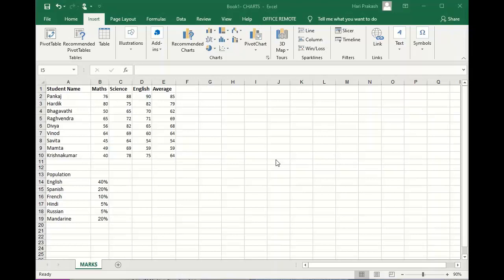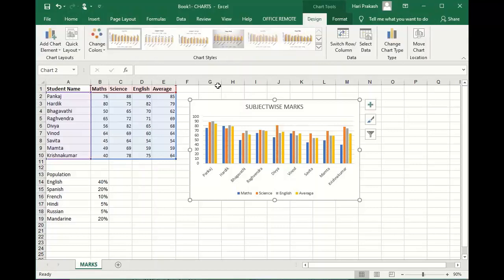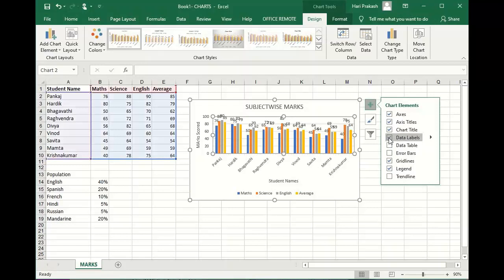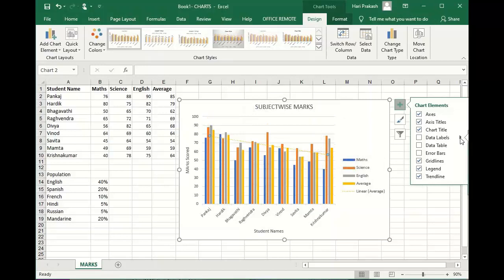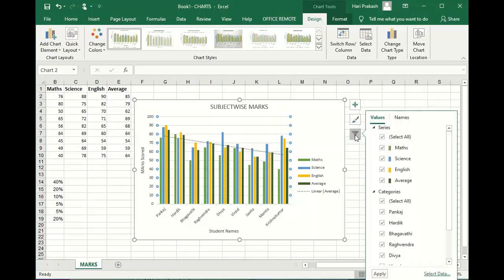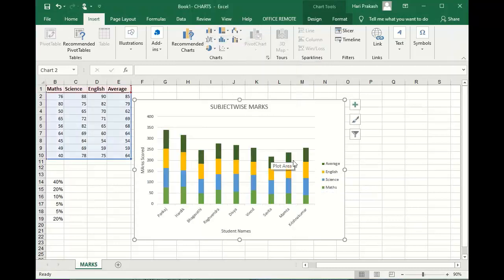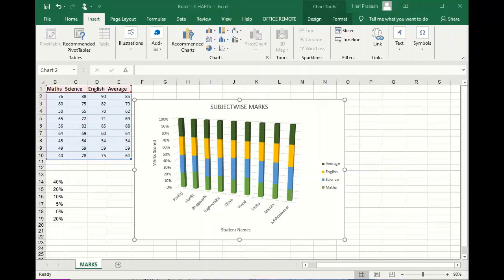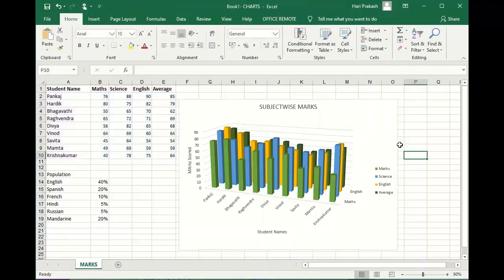Column Charts | Learn How To Create Column & Bar Charts in Excel | Microsoft Excel Training | Uplatz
| Learn how to create a column chart as well as clustered and stacked column charts in MS Excel. Become a Data Analyst with pro skills in Excel.

Column charts are by nature very simple. They represent a small amount of data in a clear, concise manner. But they can be eminently useful. No matter what kind of data you have, there’s a good chance that a well-crafted column chart will share that information effectively with your audience.

Why use a column chart?
We’ve mentioned that column charts are great for presenting the information. But what sets them apart from other choices?

Here are a few reasons you should always consider this type of chart:

1. They’re easy to make.
With minimal requirements for how you format your data, you can create column charts quickly and on the fly. You don’t need to go through a complicated process.

The less time you spend creating a chart, the more time you can spend perfecting it.

2. They’re easy to understand.
Most people have been reading column charts since grade school. They’re intuitively easy to read, especially if they’re well-labeled.
Because charts exist to share information quickly, that’s a big plus for column charts. It doesn’t get much easier.

3. Up is intuitively connected with “more.”
We tend to think of things that are better being higher on a scale, and you can use that to your advantage with a column chart.
The more information you can share using these types of implications, the better.

4. They make comparisons simple.
Because most people are so familiar with column charts, they’re very comfortable making comparisons between values. Even in a bar chart, this might feel a bit strange to some people.
But column charts make it easy to compare different values. And because that’s what charts are for, that’s a big bonus!

Microsoft Excel Course syllabus :
Topic 1 - Introduction to MS Excel
Topic 2 - Key in Data
Topic 3 - Font and Alignment
Topic 4 - Cut Paste and Format Painter
Topic 5 - Control plus Keys
Topic 6 - Home Commands and Clipboard
Topic 7 - File Tab
Topic 8 - Sorting and Filtering
Topic 9 – Formulas
Topic 10 - VLookup and HLookup
Topic 11 – Pivoting
Topic 12 - Charts